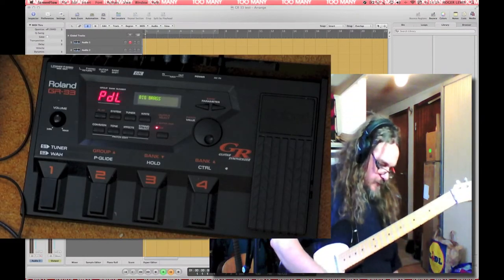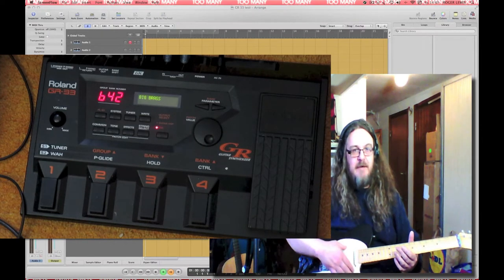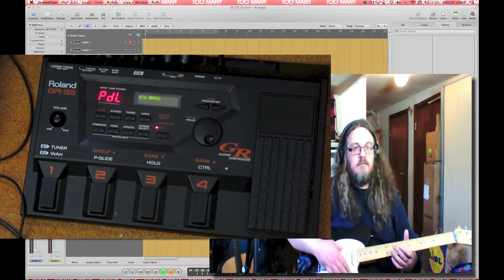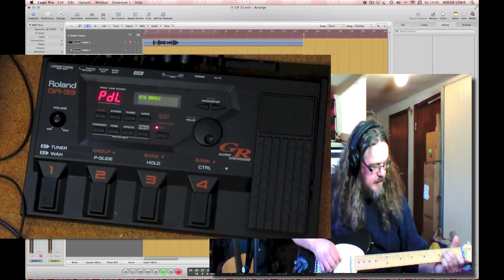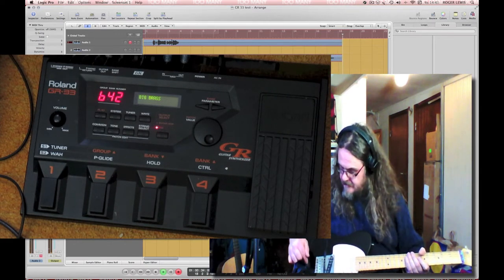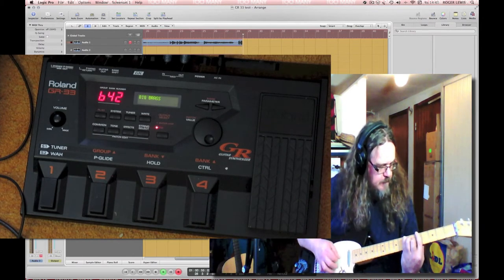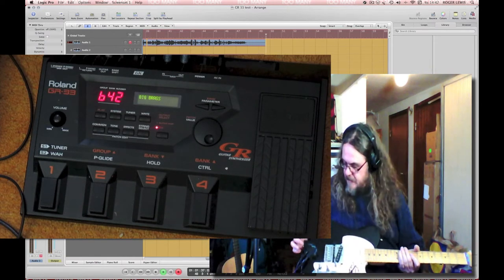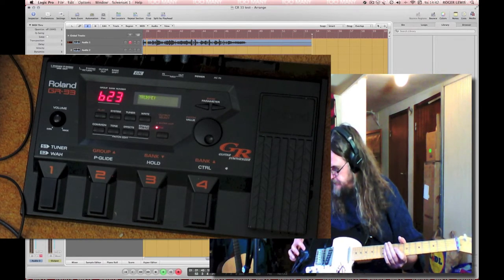gr33 first exploration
Arrived today after buyng from E Bay. Very pleased with it, This video is of my GK2 a equipped Teliax, I have been adjusting sensitivity and playing dynamics settings for the Acoustic Steel Midi ghost system on my Half Sanden (1964), the Hexpander and acoustosonic system on my Warmouth Tirman Custom loves this unit and the Anarchaster is yet to be plugged in. This is into my Daw and to Logic recording direct to the sound card. Sounds great in the room through the monitors, I might rig up my PA and do a super duper live rig set up demo once I have all y guitars dialed into The GR33. Initial reaction, The System programming side of the VG 88 is better and the GR 33 could also have done with seperate Bank change and contol pedals built in, there is an input for an external pedal to do that job. A FC300 or the beringer equivalent would also be something quite useful. Lots of exploring still to do but this is a huge ammount of fun it is true that for a guitar player that does not play keyboards proficiently using a guitar as a midi controller is incredibly rewarding.